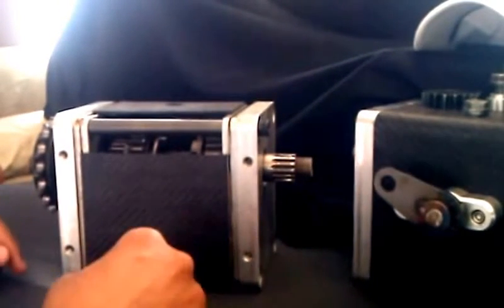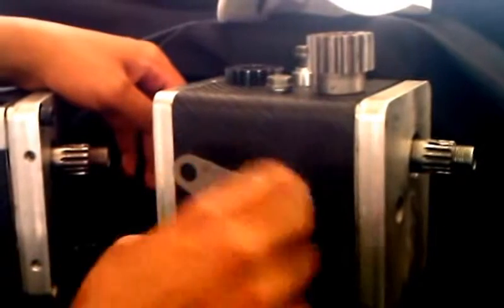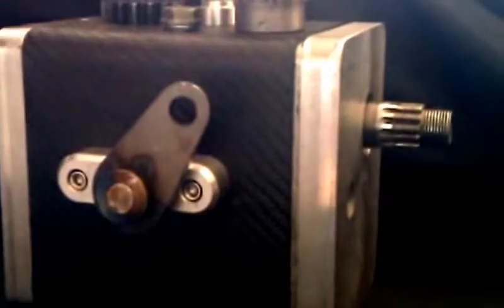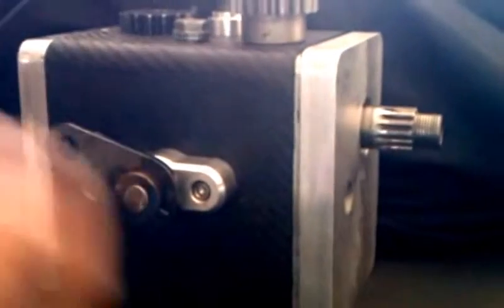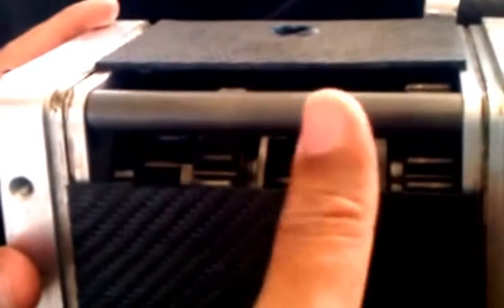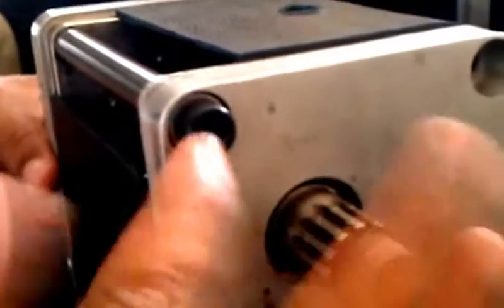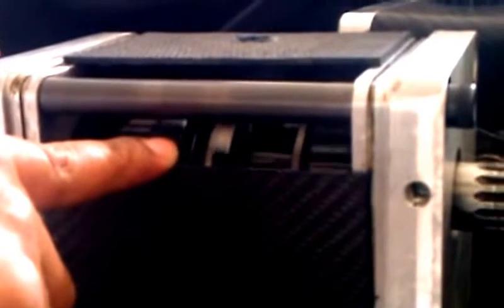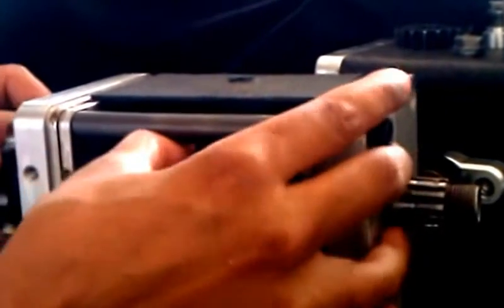The R - Falcon Reverse gearbox